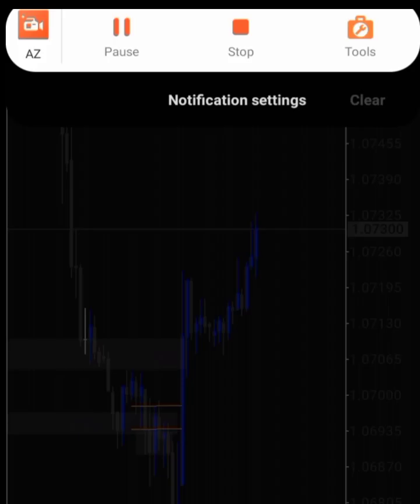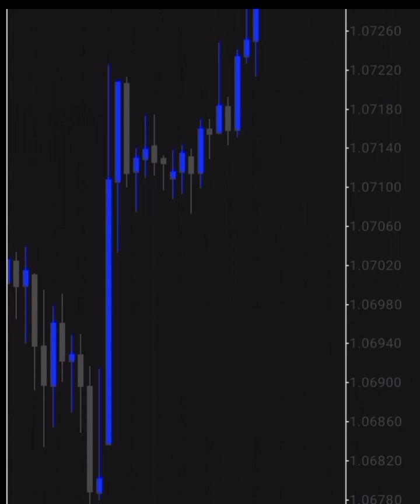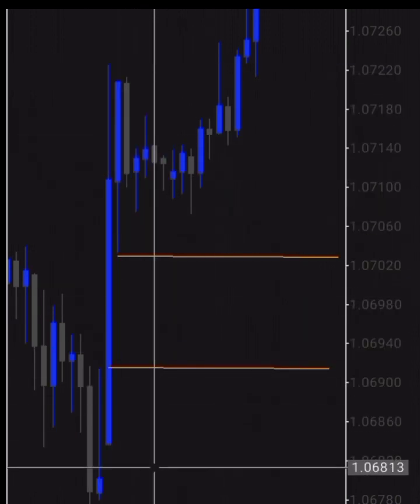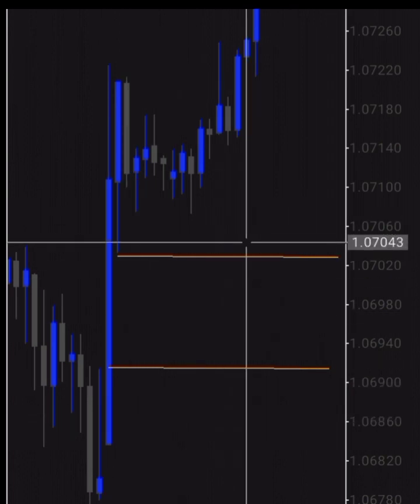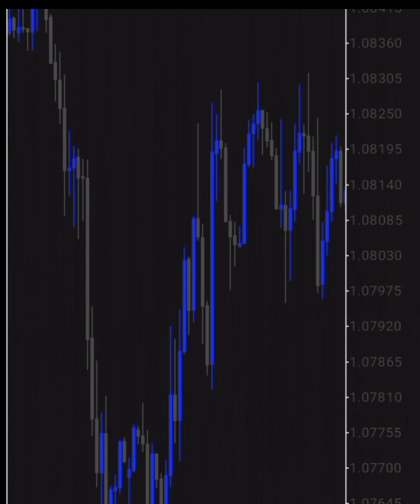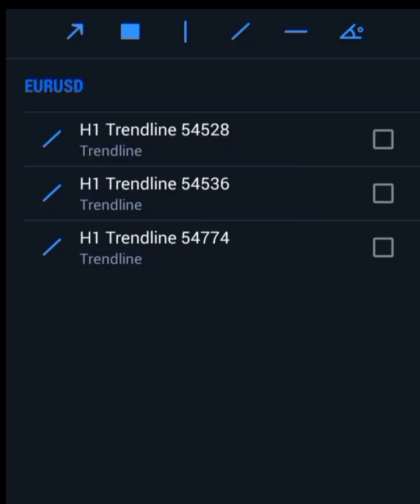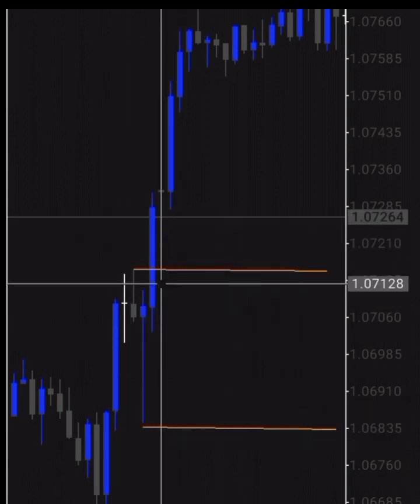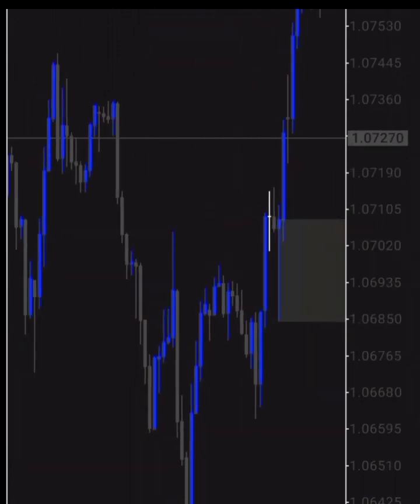Smart money concepts how to use liquidity | OB & Imbalance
About Us🦉
Daniel FX Traders is a profound foreign exchange trading brand aiming to provide high quality trading tools to help you reach your financial goals📈

We Offer🌎
• Free high quality trading education here on youtube 🎓